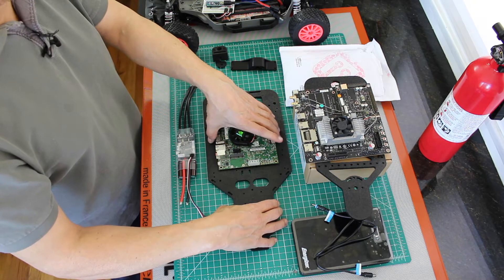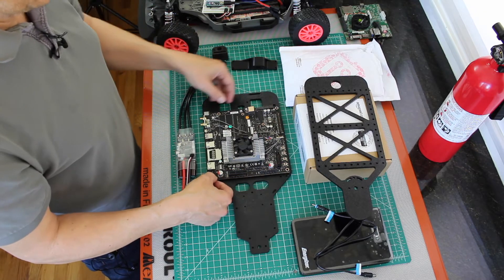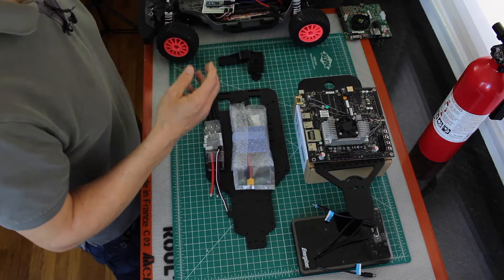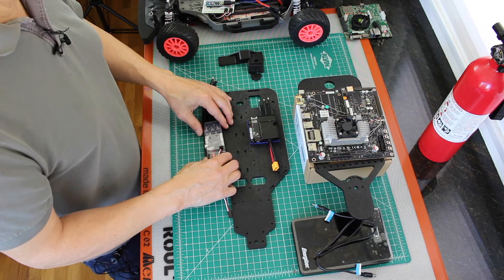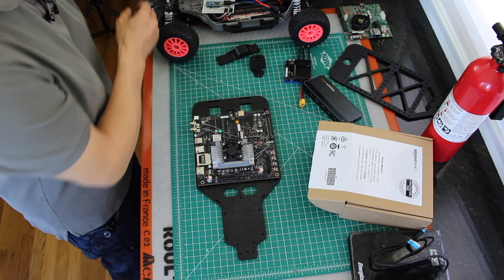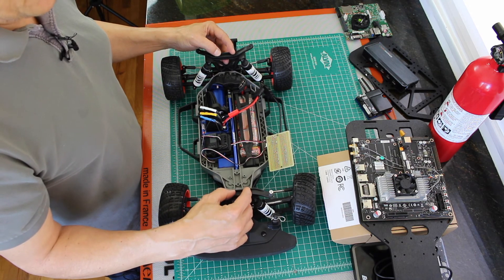Jetson RACECAR Restart !!!!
1/10th scale autonomous R/C based vehicle? Yes, please! We're back on the Jetson RACECAR build. Full article on JetsonHacks